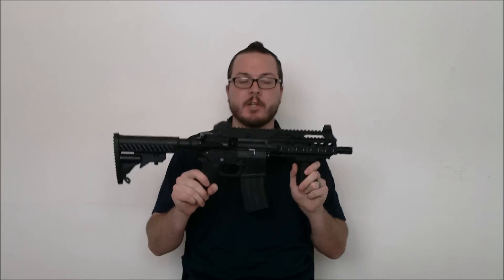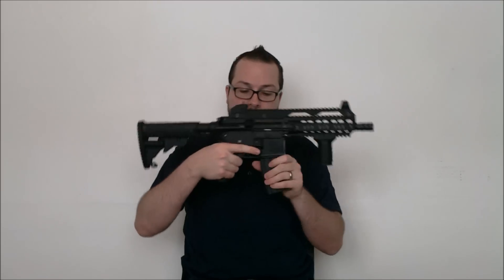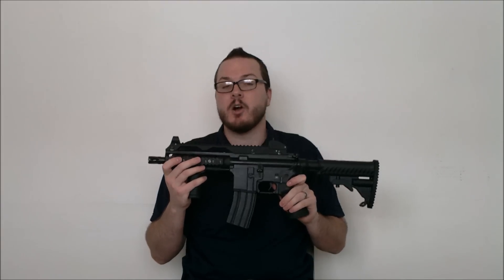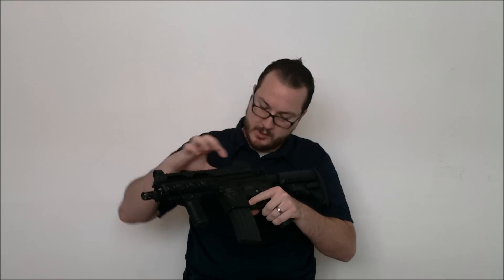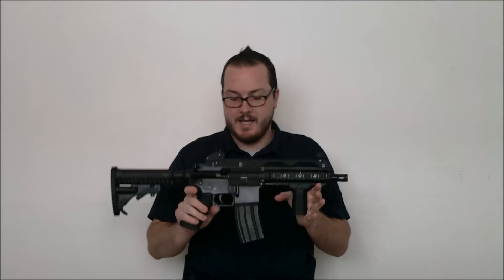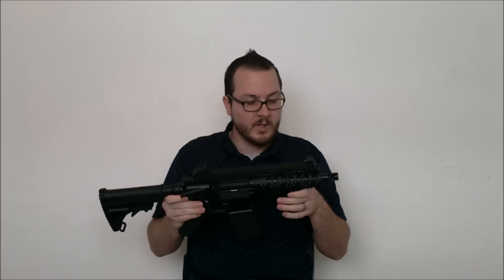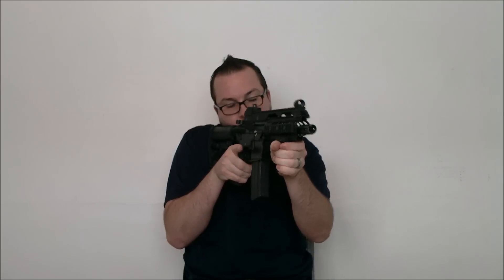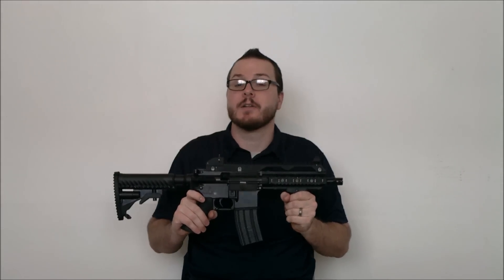Booligan Customs Echo 1 M8A3/G36C Rail Equipped Custom CQB Airsoft AR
Here's a quick video on a custom gun that I put together recently, an Echo 1 M8A3 fitted with a custom short barrel, short RIS, and a custom fit G36C top rail. This thing is ready for CQB!